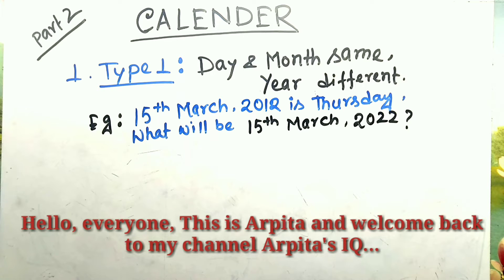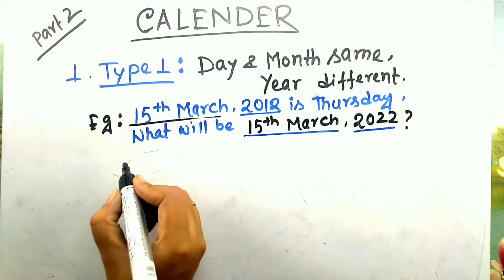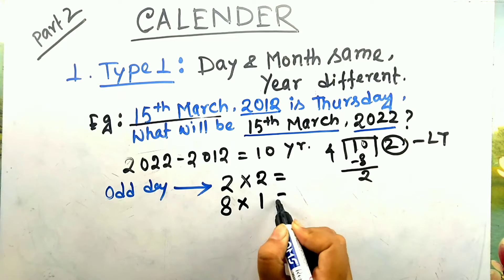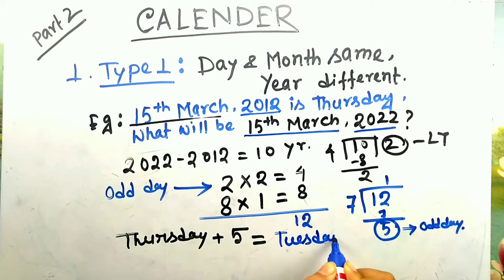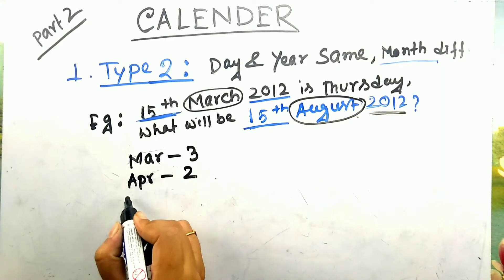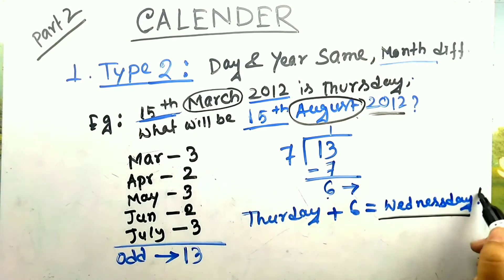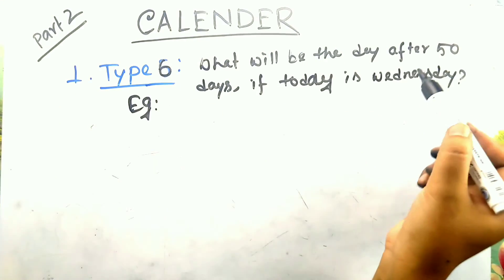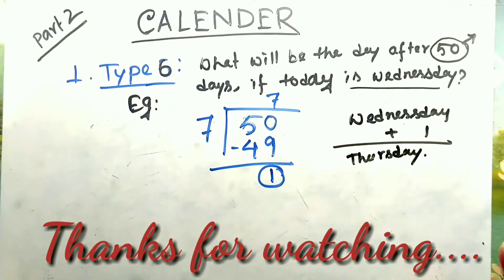PART2 || CALENDER || Types of Question||Important for all SSC, PSC RAILWAYS Exams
Hi, everyone
This video is Part2 of Calender where I have discussed all possible types of question of a Calender, you will get in SSC CGL, CHSL, GD, MTS, State PSC and Railways exams.
This video is very helpful for every job aspirant.